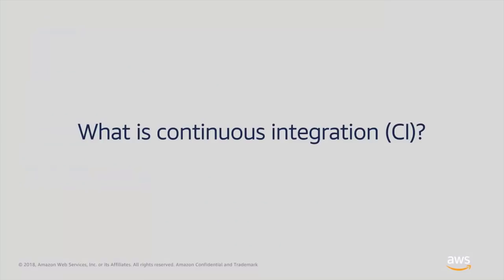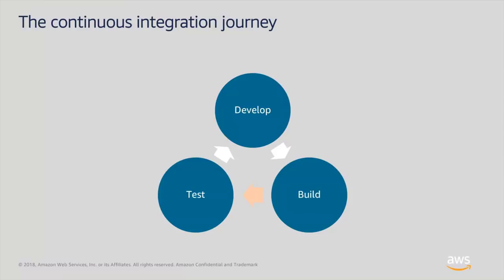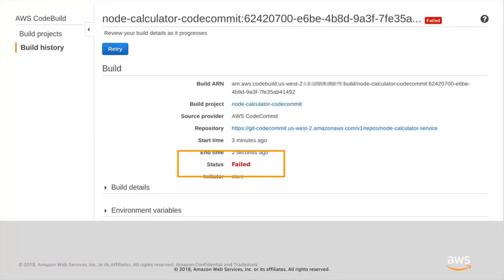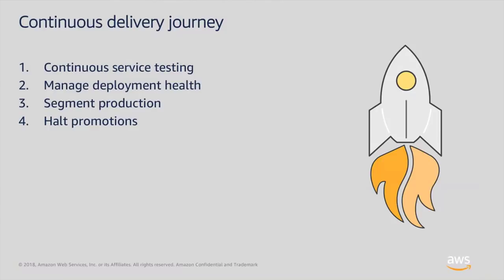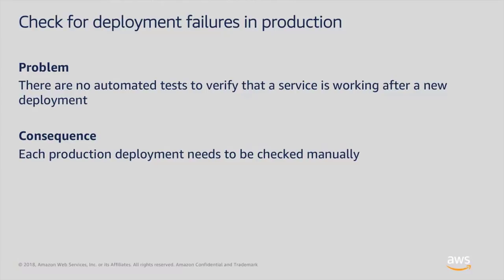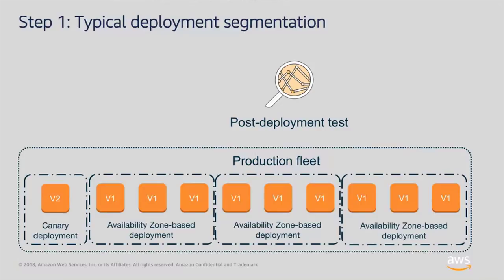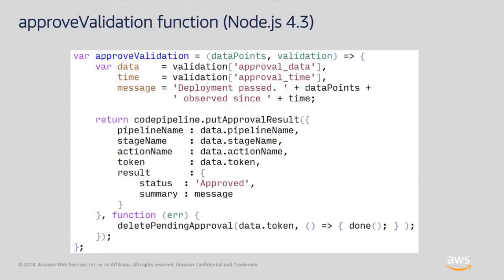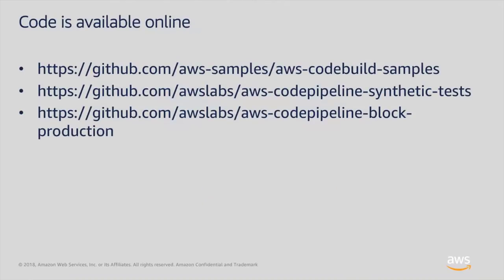Amazon CI/CD Practices for Software Development Teams - AWS Online Tech Talks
At Amazon, continuous integration and continuous delivery (CI/CD) techniques enable collaboration, increase agility, and deliver a high-quality product faster. In this talk, we walk you through the practices we use for both the CI and the CD of software delivery. For CI, we showcase how we incorporate pull requests to increase team collaboration. We also demonstrate how to optimize CI workflows for speed with caching, code analysis, and integration testing. For CD, we share example safety mechanisms, including canary testing, rollbacks, and availability zone redundancy. We use the AWS developer tools that were designed based on the internal Amazon tooling: AWS CodeCommit, AWS CodeBuild, AWS CodePipeline, AWS CodeDeploy, and AWS X-Ray.

Learning Objectives:
 - Learn about Amazon's continuous integration practices
 - Learn about Amazon's continuous development practices